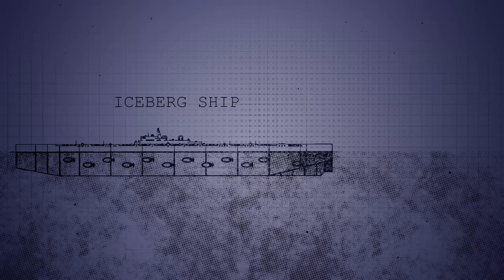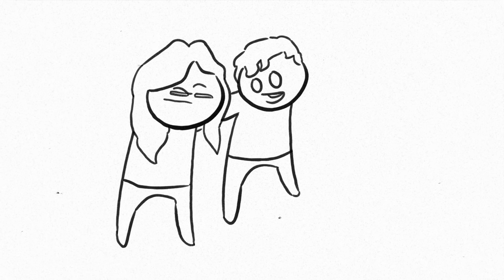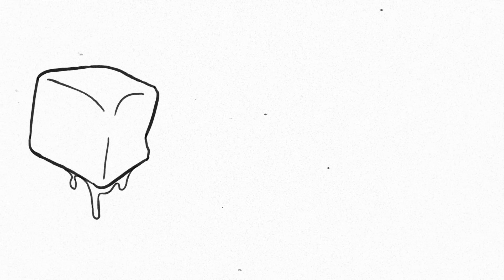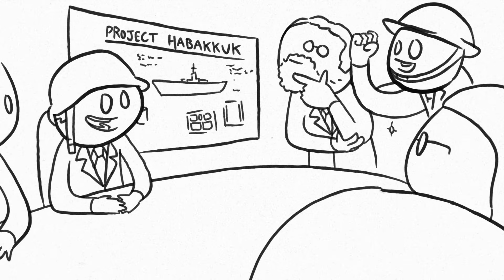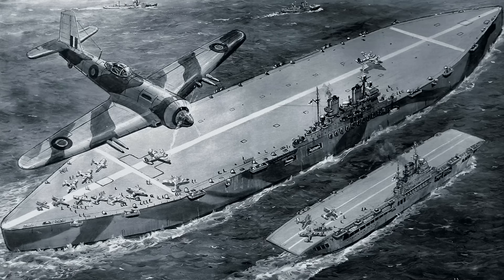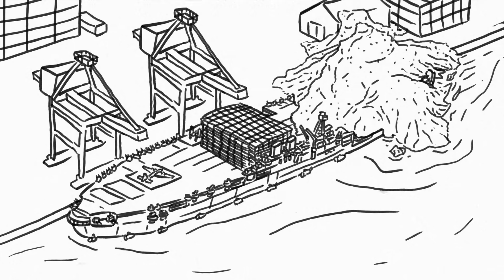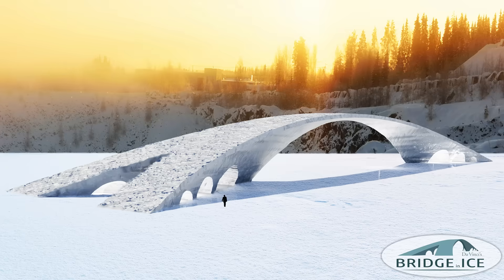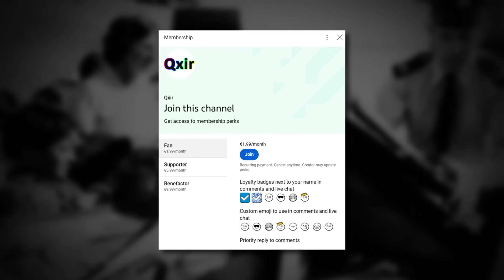The Miracle Material Behind the Largest Ship Ever | Tales From the Bottle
The biggest ship in history? Made from an unusual and obscure building material? How'd that go?

"Project Habakkuk or Habbakuk (spelling varies) was a plan by the British during the Second World War to construct an aircraft carrier out of pykrete, a mixture of wood pulp and ice, for use against German U-boats in the mid-Atlantic, which were beyond the flight range of land-based planes at that time. The plan was to create what would have been the largest ship ever at 600 metres (1,969 ft) long, which would have been much bigger than even the USS Enterprise and the USS Gerald R. Ford, the largest naval vessel ever, at 342 metres (1,122 ft) long. The idea came from Geoffrey Pyke, who worked for Combined Operations Headquarters. After promising scale tests and the creation of a prototype on Patricia Lake, Jasper National Park, in Alberta, Canada, the project was shelved due to rising costs, added requirements, and the availability of longer-range aircraft and escort carriers which closed the Mid-Atlantic gap that the project was intended to address."